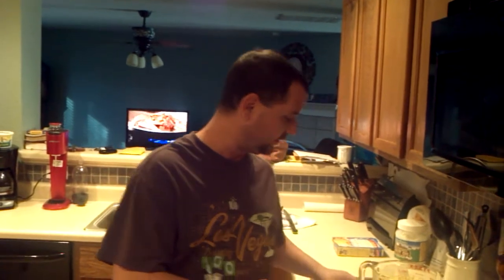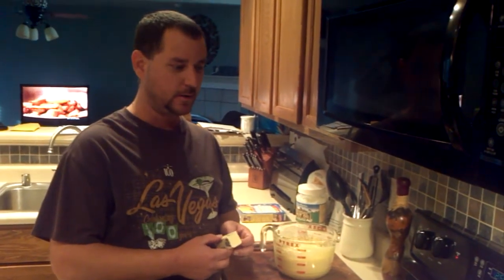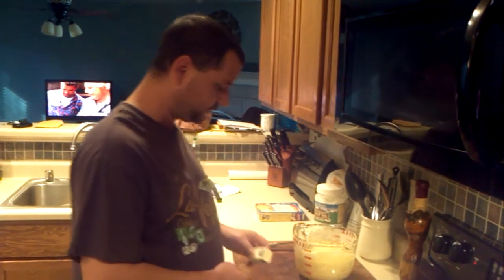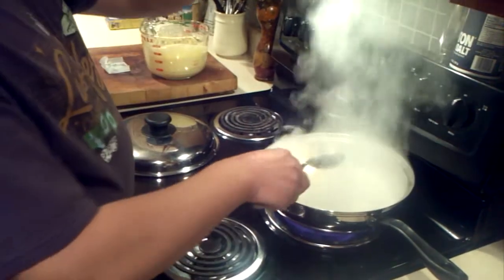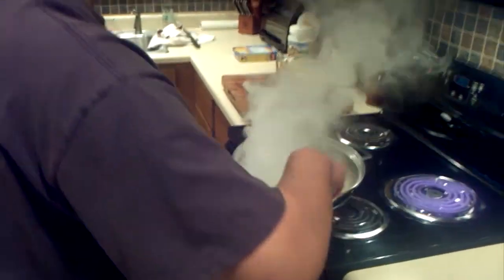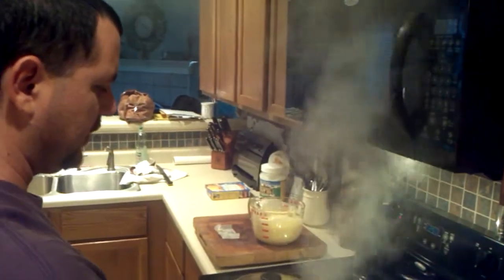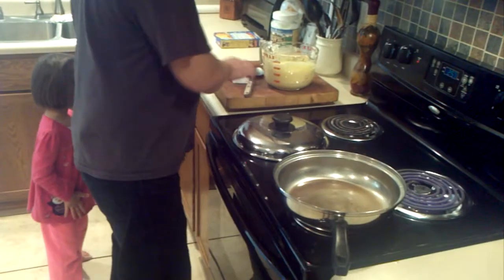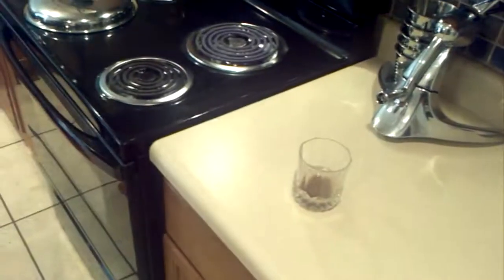Rookie Waterless cookware *funny*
This was the first time baking a cake using waterless cookware its getting easier everytime its a lot different then other cookware